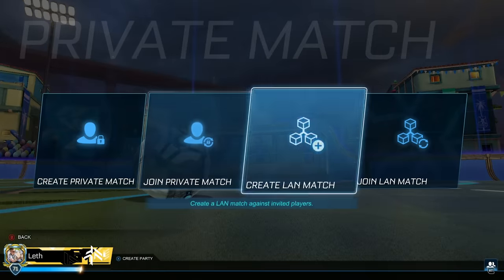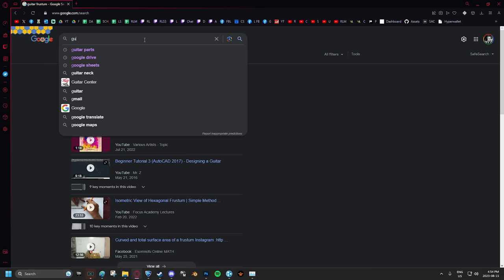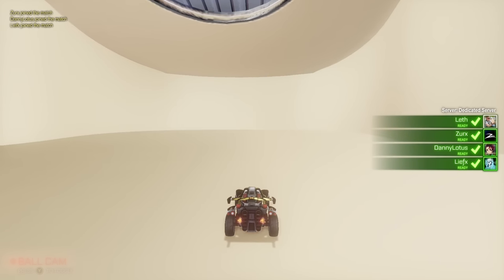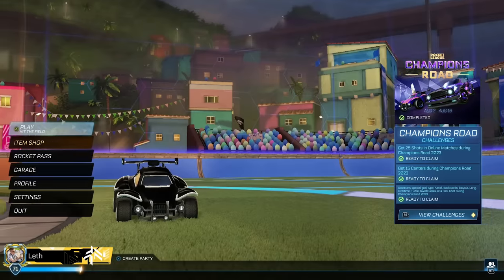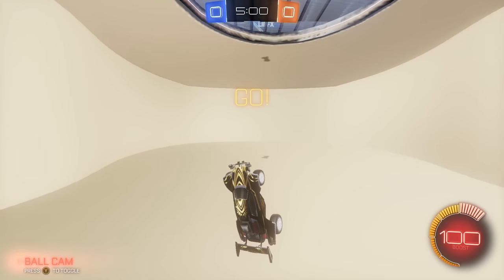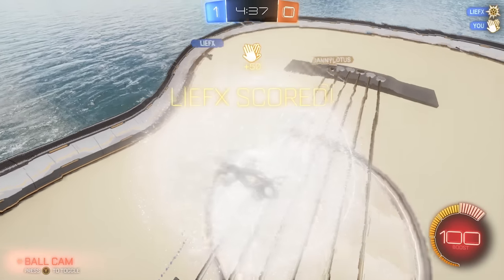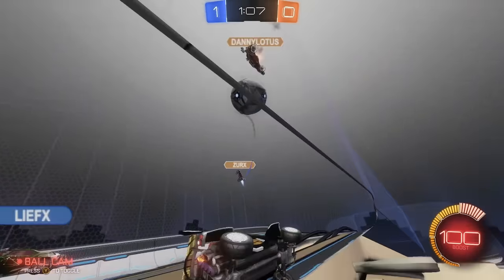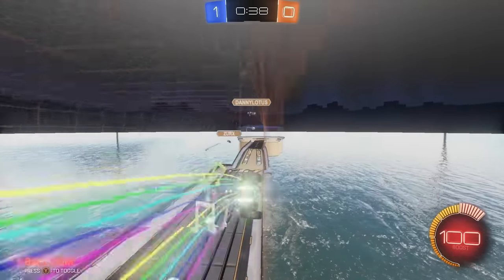Is Rocket League an Instrument?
Check out: @Liefx @TheZurxHD

Camera Settings:
FOV: 110
Distance: 270
Height: 110
Angle: -4
Stiffness: 1